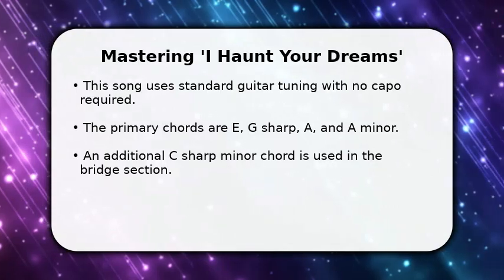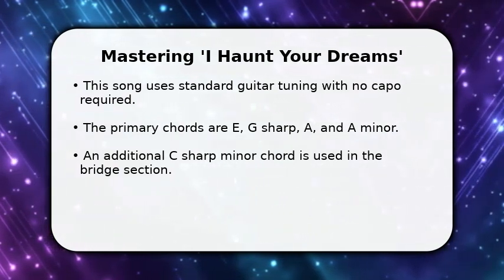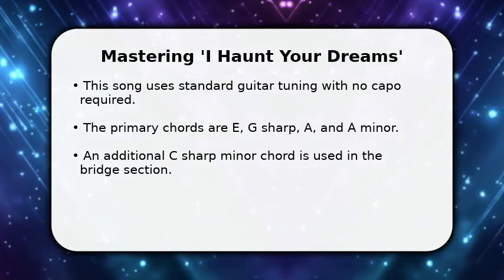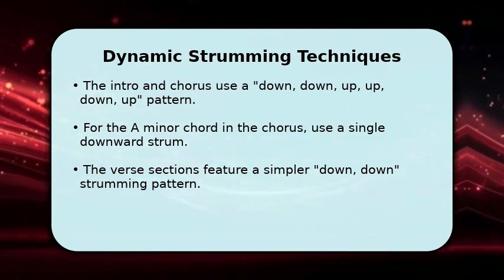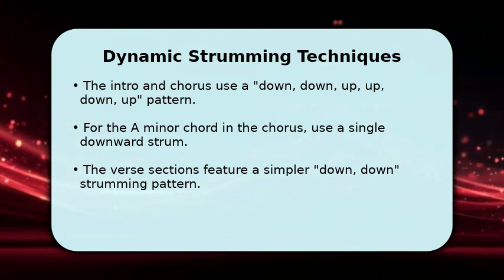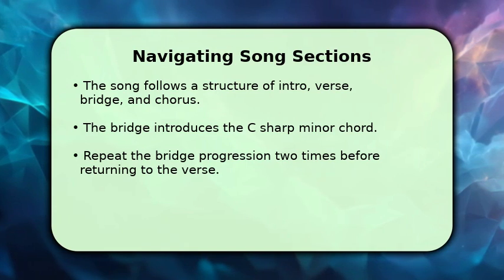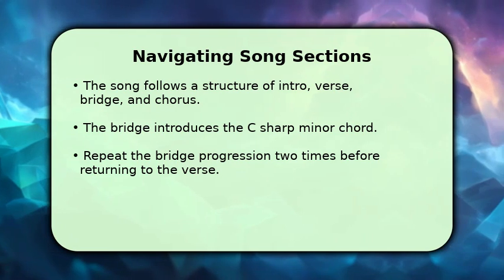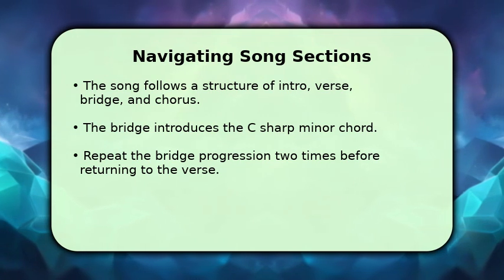How to Play I Haunt Your Dreams on Guitar (Only Way) 2025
▸ (v) Learn how to play the song 'I Haunt Your Dreams' on guitar in this step-by-step tutorial. Get the chords, strumming pattern, and tips to master this song. Perfect for beginners and intermediate players looking for a new challenge.

how to play i haunt your dreams on guitar, i haunt your dreams chords, guitar tutorial 2025, easy songs on guitar, guitar lessons for beginners, haunt your dreams song, guitar strumming patterns, new music 2025, guitar tutorials online, play i haunt your dreams